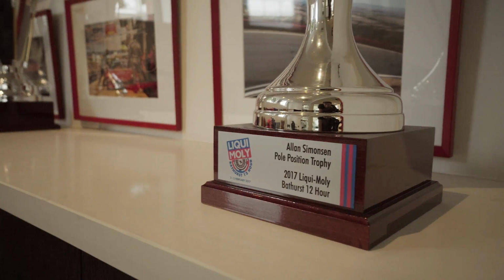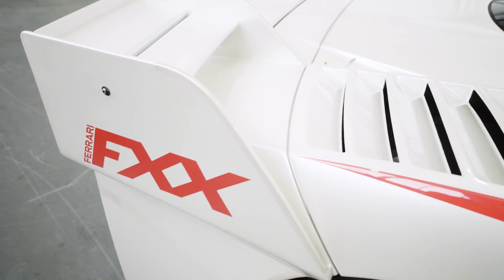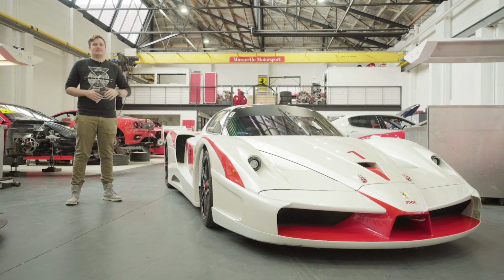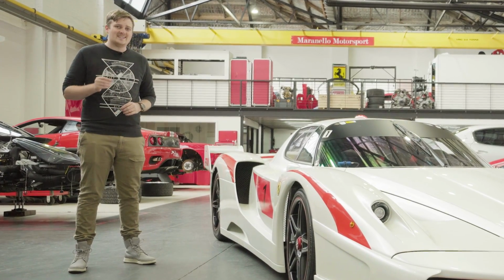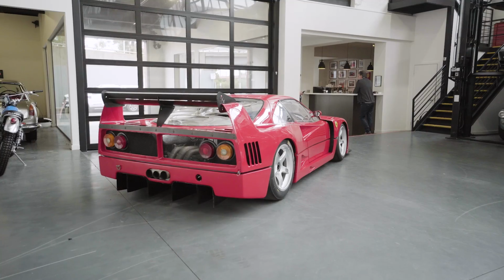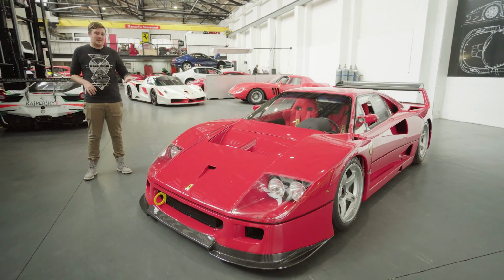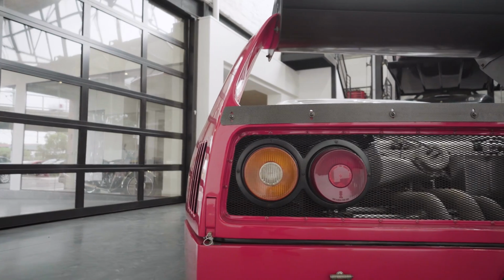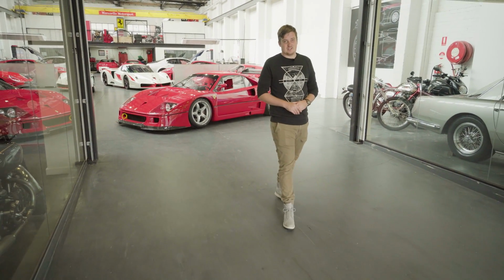Maranello Motorsport’s hidden Ferrari gems | Wheels Australia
Two rare pure-bred Ferrari stallions are hiding in an unassuming garage in Melbourne’s inner suburbs

Google Plus
Mail